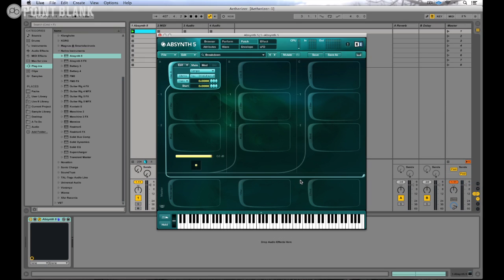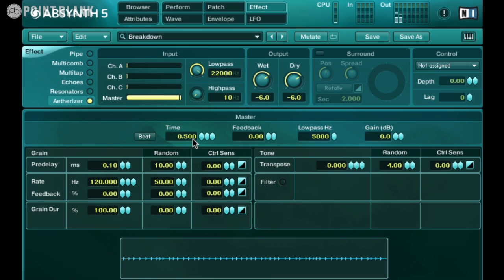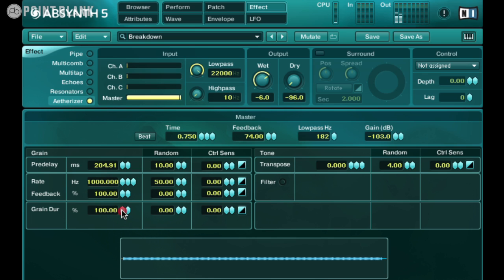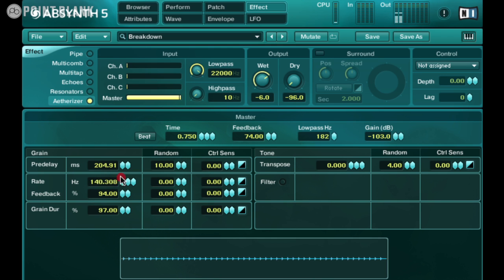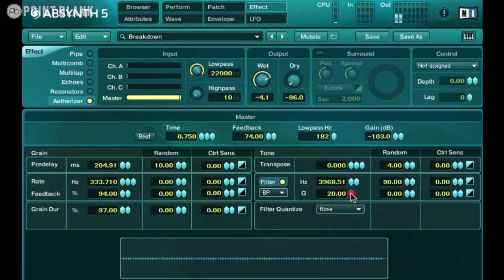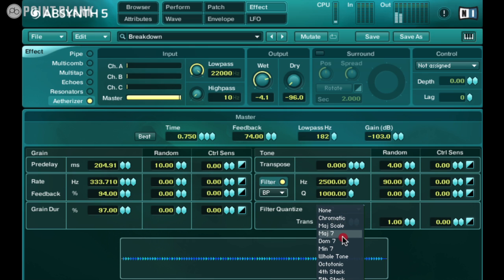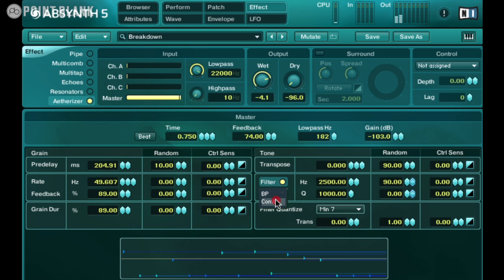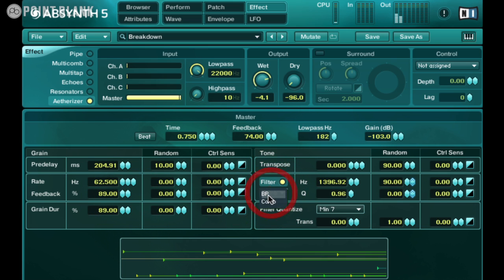Native Instruments Sound Design: Absynth's Aetherizer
In this video taken from our Native Instruments Sound Design course, tutor Paul Crossman explores Absynth's unique Aetherizer effect.